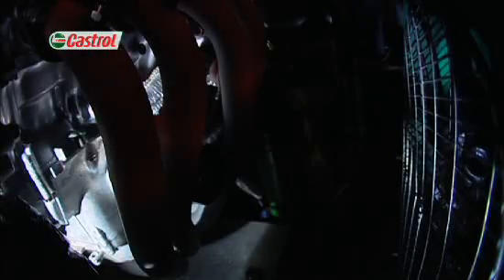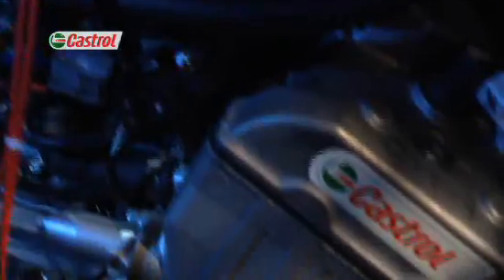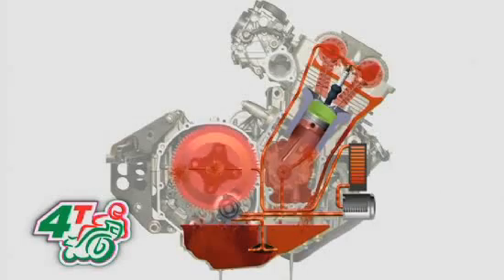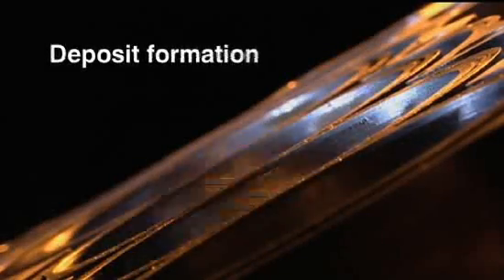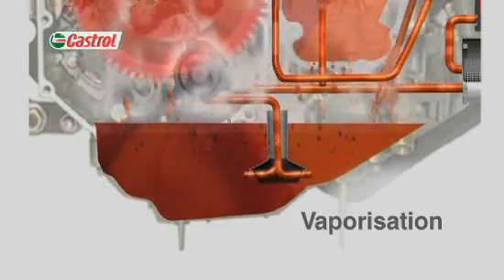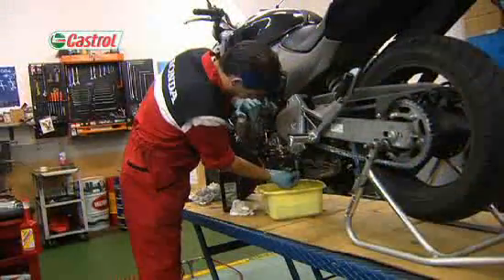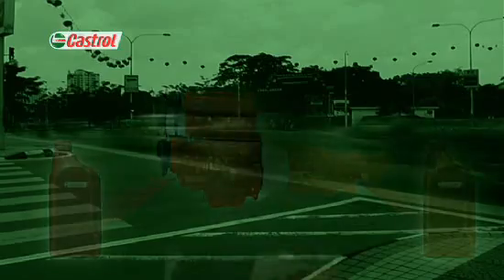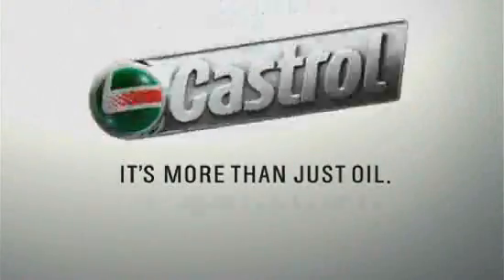Trizone Explained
The 4 stroke (4T) motorcycle engine, unlike the passenger car engine, has a very compact oil system, where the engine, clutch and gear box are combined and rely on the same oil to protect vital components.  Your bike's performance depends on the ability of all three critical zones to synchronize and operate efficiently as one.  Castrol's Trizone Technology™ represents the latest generation approach to 4T oils, offering the protection needed to get the most out of your motorcycle.